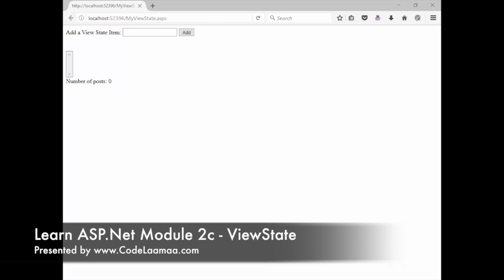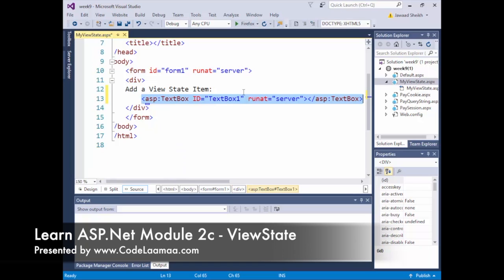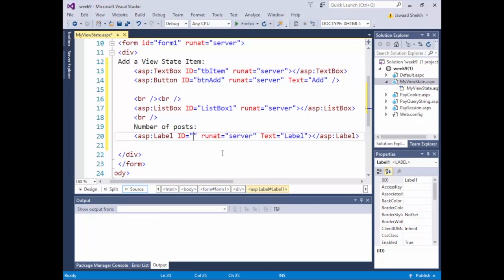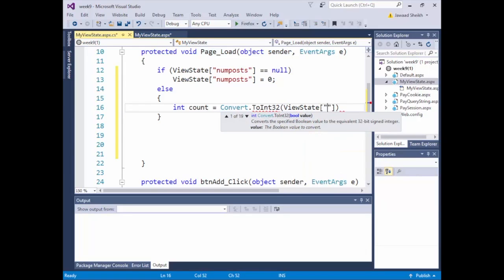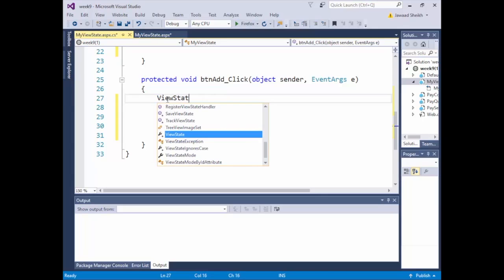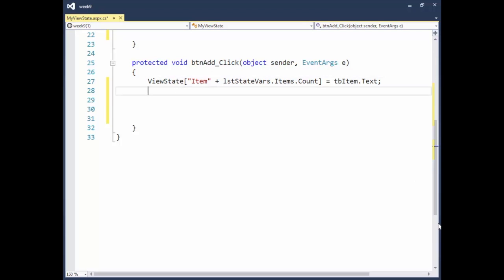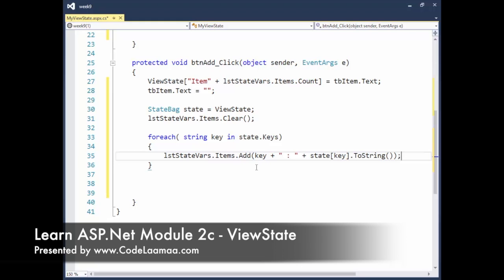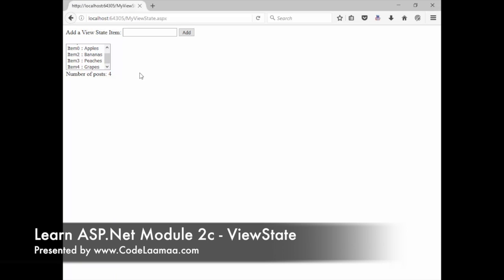Learn ASP.Net Module 2 Part 3 - View State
Here, we finish off our second module by learning how ViewState works.